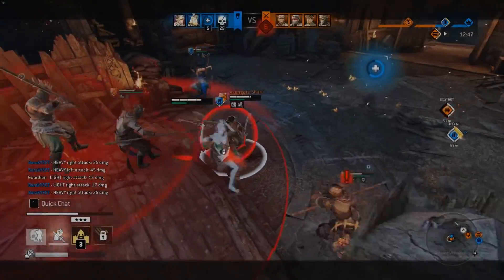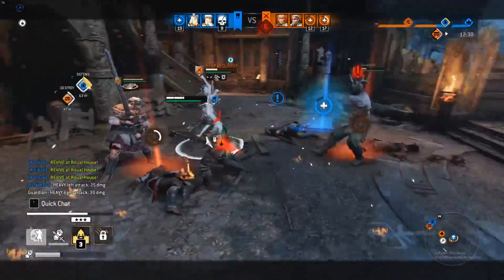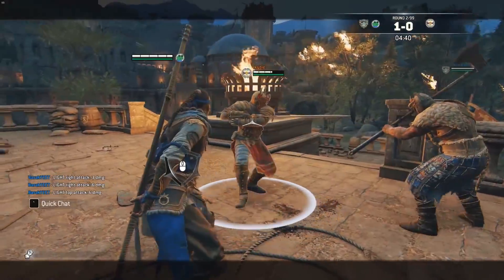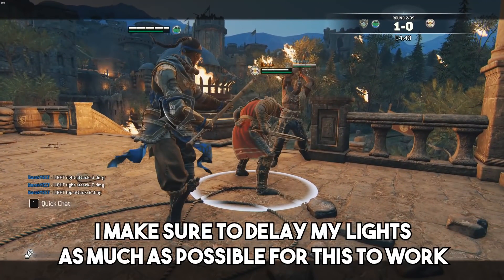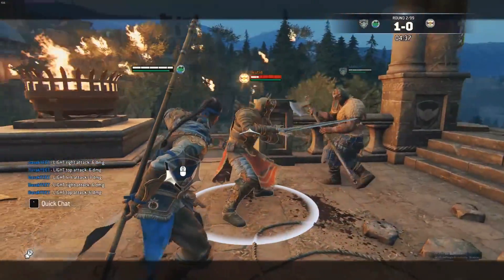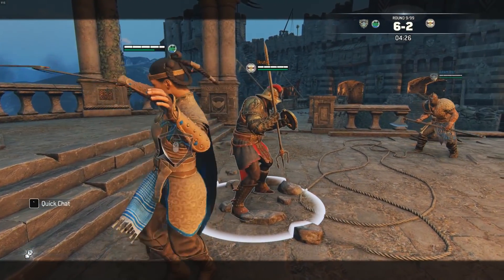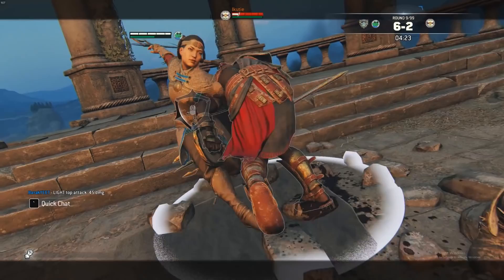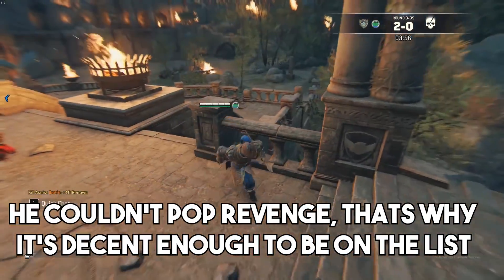How To Gank Properly in For Honor - Wu Lin Edition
My discord (in case you have further questions)

This video is a sequel to my previous video, How to Gank Properly in For Honor where I covered all the good gankers at that time before Marching Fire came with new heroes thus, new gankers.

In case you haven't understood something I said, you can check the script or ask me in the comment section, I will do my best to answer.

Here is everyone who helped me: meltbeam with the script, ikutie with the clips and Adam with the clips.